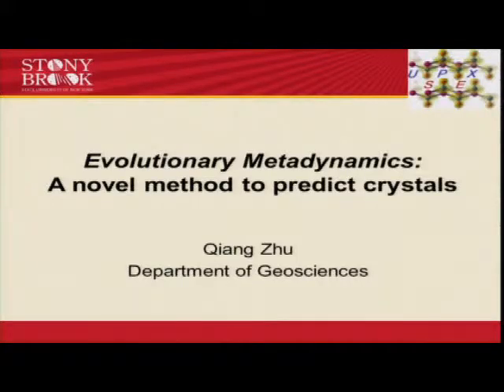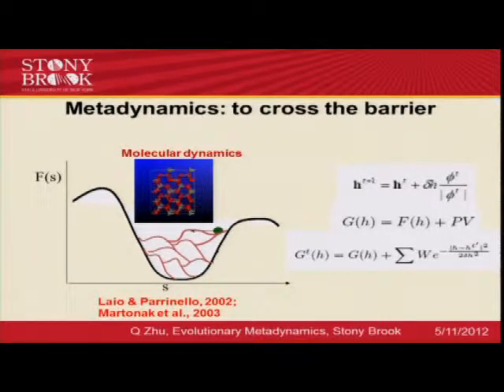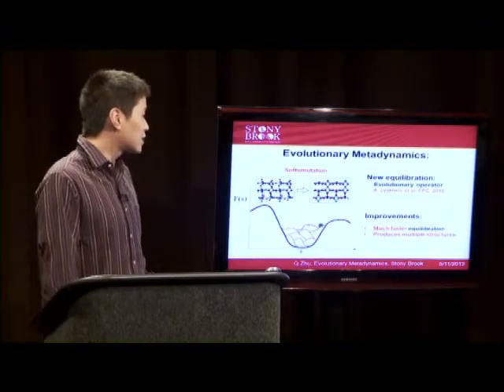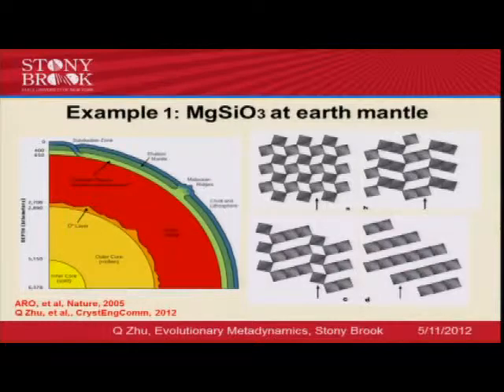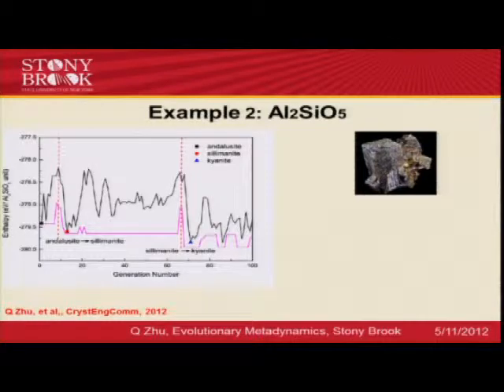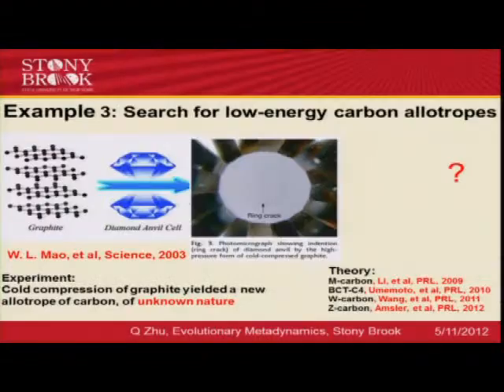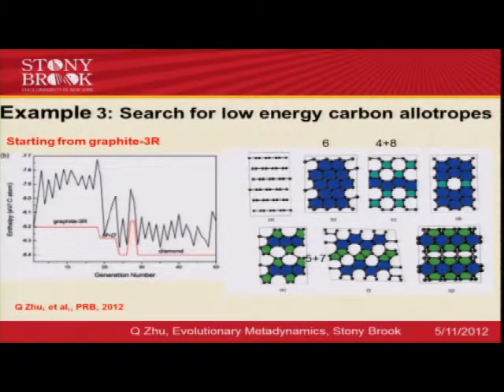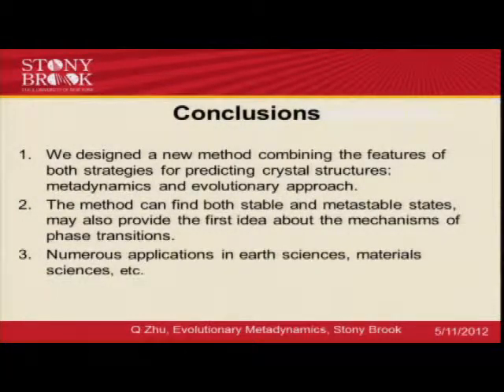Evolutionary Metadynamics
A novel method to predict crystals.  Qiang Zhu
Department of Geosciences